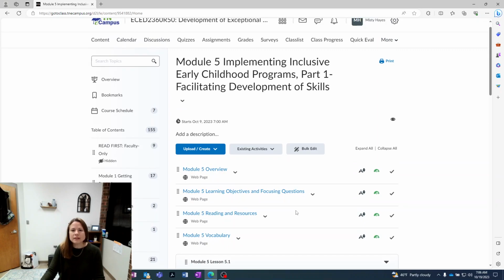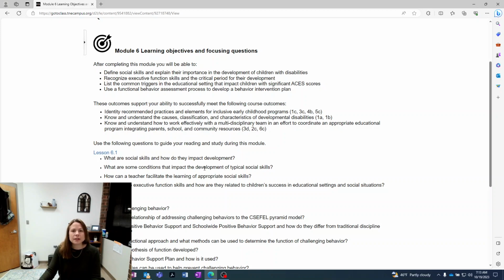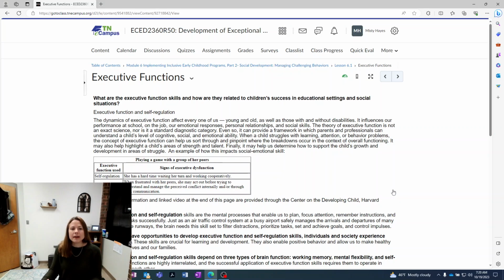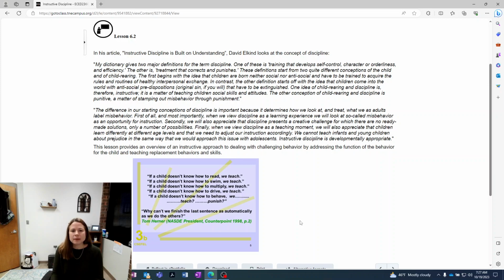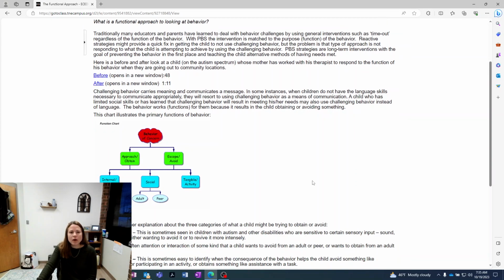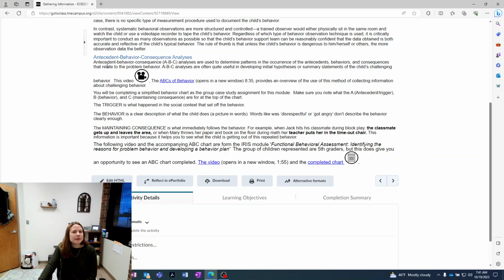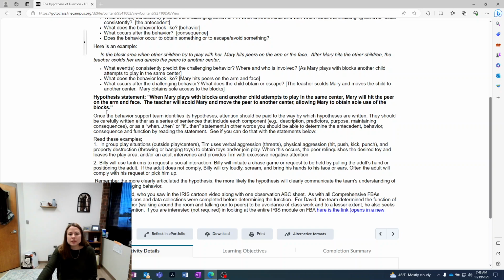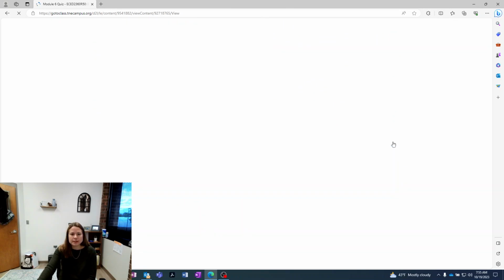ECED 2360 Module 6